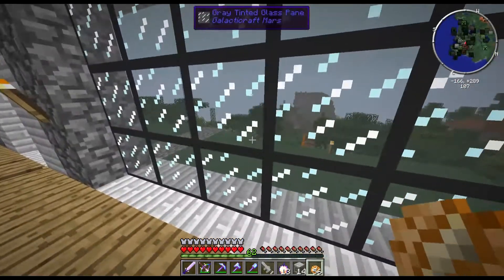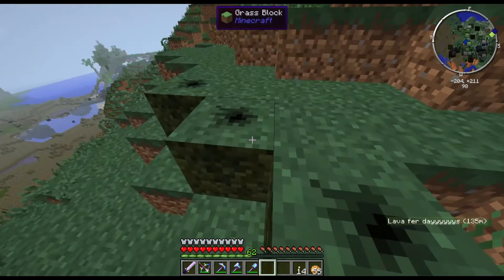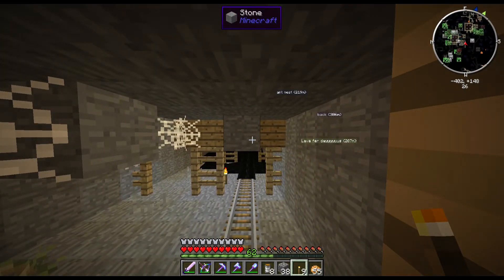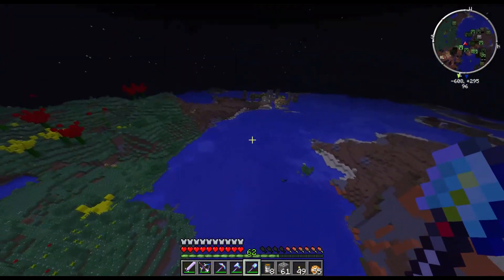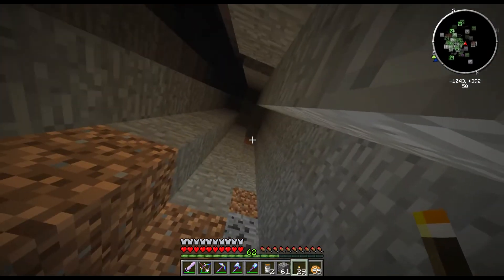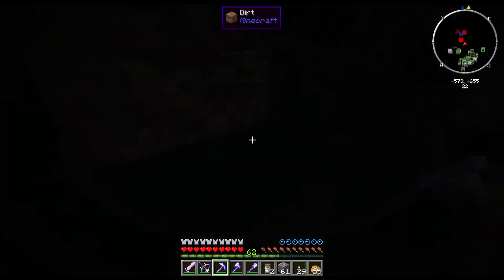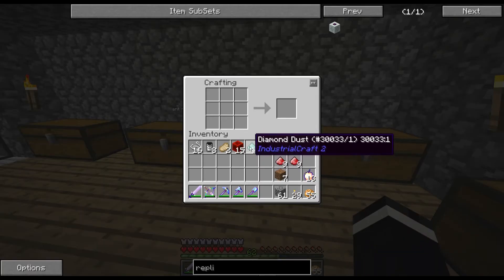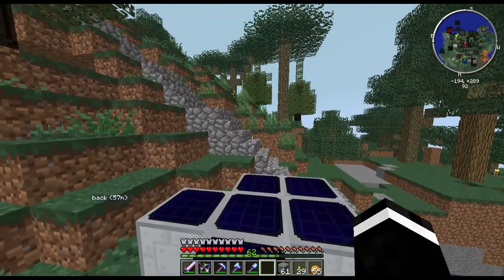DUBSCRAFT MODWORLD | Gold Sucks (ep42)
List of all mods:

CodeCkicken Core
Micdoodle8 Core
Not Enough Items
Damage Indicators
bspkrs Core
Treecapitator
Bioms O'Plenty
Buildcraft
Enchanting Plus
Industrial Craft 2
Forestry
Galacticraft Core
Hats
Inventory Tweaks
Morph
OreSpawn
iChunUtil
Portal Gun
Project Zulu Core
Project Zulu Block and Items
Project Zulu Dungeon
Project Zulu Mobs
Proect Zulu World
The Twilight Forest
Waila
Zan's minimap